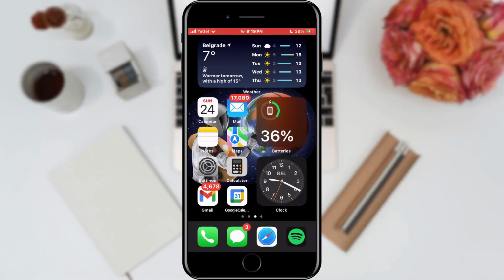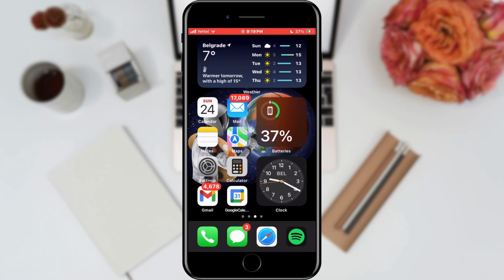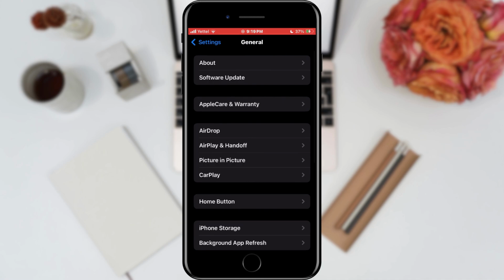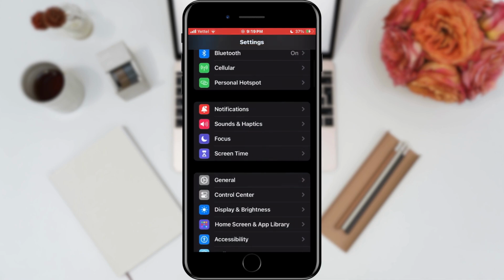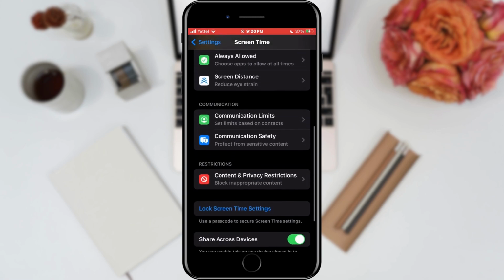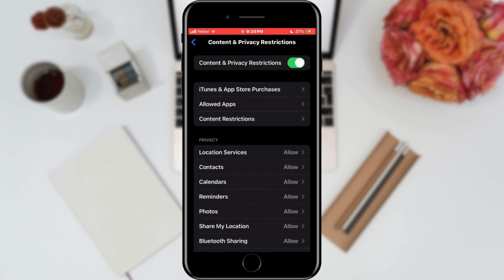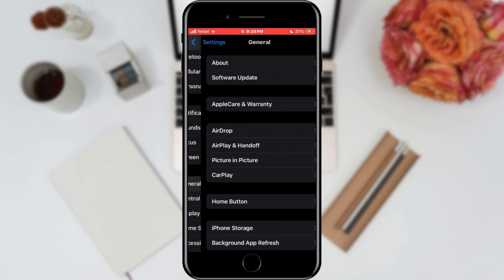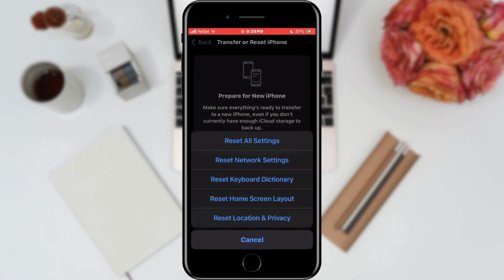IOS 17.2 - Fix Airdrop Problem !!!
🚀 Struggling with Airdrop issues on iOS? Look no further! Join us as we unravel the fixes and enhancements in the iOS 17.2 update specifically designed to tackle Airdrop problems head-on. In this video, we'll guide you step-by-step on how to troubleshoot and optimize your Airdrop experience. Say goodbye to connectivity hiccups and hello to seamless file sharing with the latest iOS update. Don't miss out on the solution – watch now and ensure your Airdrop game is stronger than ever! 🔧📲